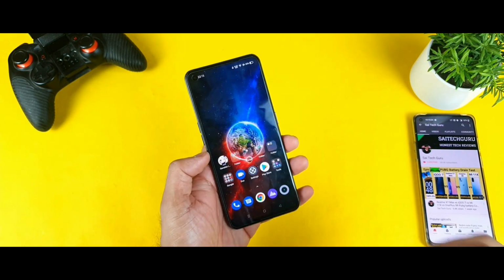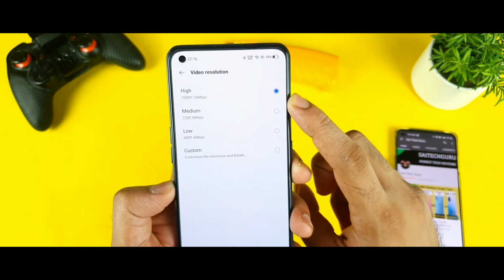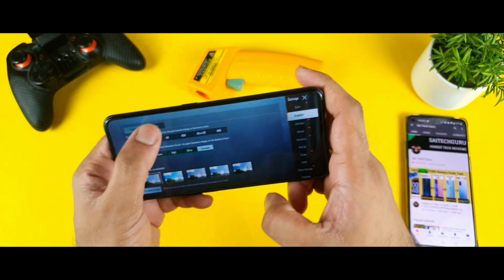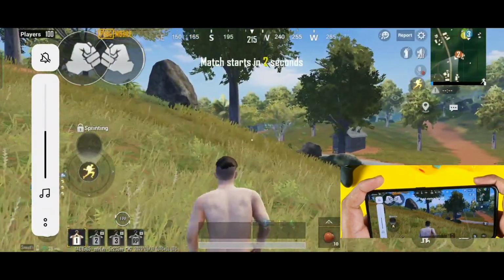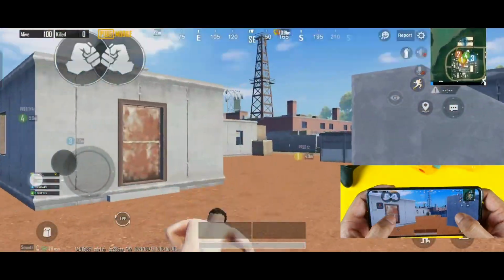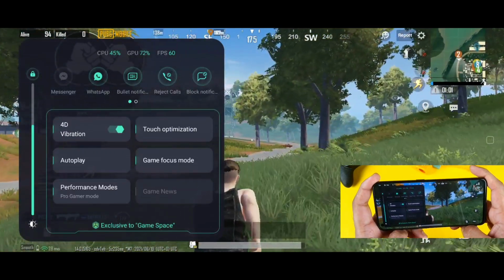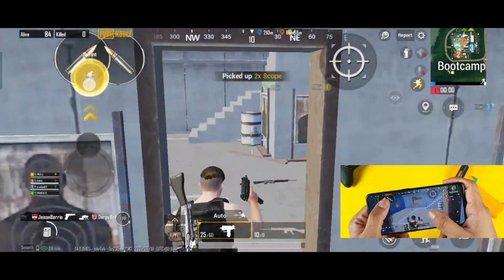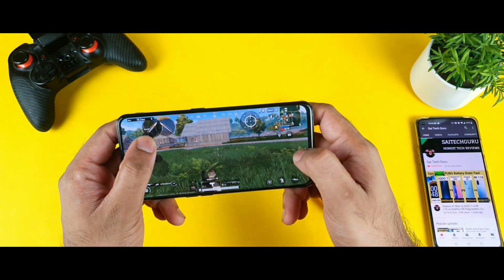Realme X7 Max Pubg Screen recording temperature test and fps drop test Boot camp dimensity 1200